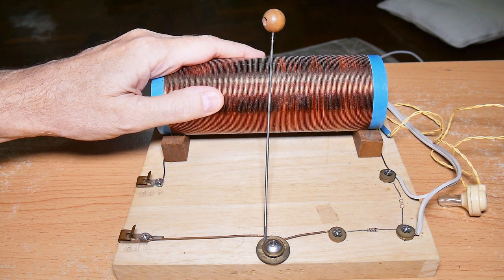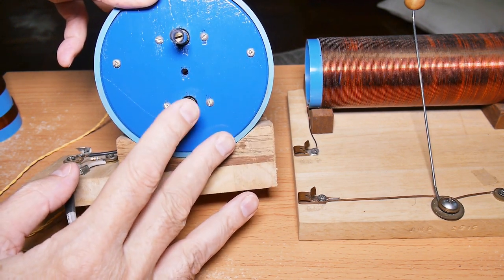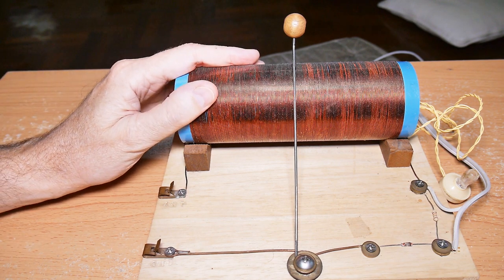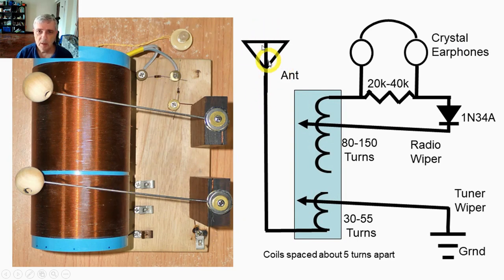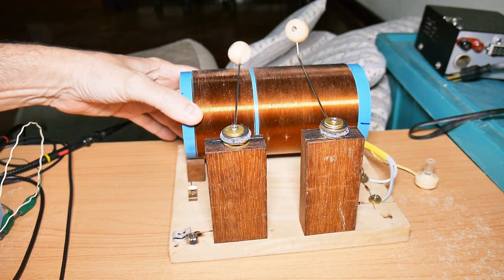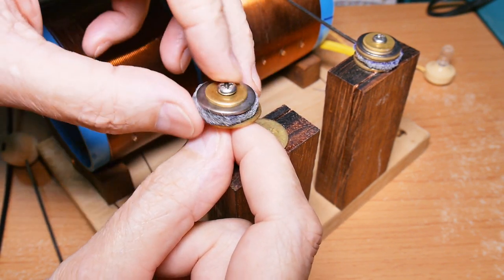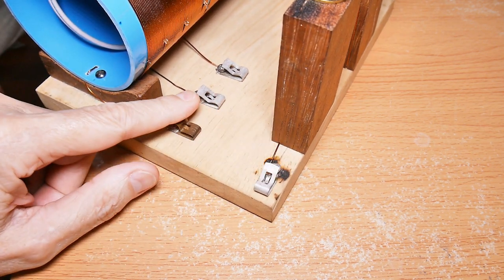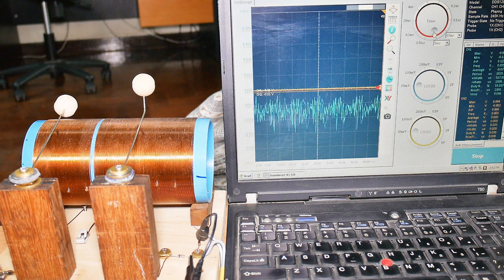My New Favorite! Crystal Radio with Antenna Tuner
The wiper style crystal radio is easy and cheap to make.  It has a few drawbacks including: cross-talk, tuner roughness and selectivity.  This new design uses all the same easy construction techniques and low cost of materials.  It really works well.  It's now my new favorite!

Depending on your design (coil mostly) it can receive in the AM broadcast band, approximately 535 to 1700 kHz.  In actual use I have received from 1295 to 540kHz.  On the 1295 kHz I had to short out part of the left side coil using only about 2/3rd of the turns.  So fewer windings on the left side would be better.

See Warnings below.

OPERATION TIPS & TRICKS
- A good antenna is important.  Longer is usually better (see antenna warning below), a good ground is next most important.  More below
- With some stations, you can put a finger or 2 or 3 inside the tuner coil to improve reception.  Move them around for best reception.
- A finger near the coil can also improve reception.  Touching the coil directly usually lowers sound volume, BUT a piece of paper or thin plastic between finger and coil often improves sound / tuning.  Move finger around.
- Touching different parts of the radio or getting near them can affect performance.

MATERIALS
- 3" PVC pipe (3.5" OD), 18 cms long.  NOT painted.
- Left side coil: 55 turns, 0.55mm enameled wire
- Right side coil: 110 turns, 0.55mm enameled wire
- Note: 5 turns blank space between left and right coils
- 2 bike spokes/stainless rod, about 2mm, about 18 cms
- 2 wood/plastic knobs for wipers
- 2 Fahnestock clips and screws
- 6 brass washers
- 3 stainless screws (for wire connections)
- 1 crystal earphone
- 1 diode, 1n34a (MUST be this)
- 1 resistor 30k-40k ohms (experiment for best sound), carbon, not wire wound
- 4-6 washers (depending on design)
- 2 screws (to secure wipers)
- 2 felt disks (or springs)
- 2 wood "towers", 1x2 inch (1cm shorter than the MOUNTED coil)
- 4 screws (under towers)
- 1 Wood base 20cms wide x 17 cms deep
- 2 pillow blocks to hold coil
- 4 screws to hold pillow blocks to base
- 2 screws to hold coil to pillow blocks
(See other videos on construction details of wipers, knobs)

WARNING: Radio antennas represent a fire, shock, electrocution, etc. hazard.
- Always disconnect antennas and  ground outside when not in use.
- Never connect radio to any source of power.  Not house current, nor batteries, nothing!
- Never use the radio during lightning storms or if lightning is expected.
- Never run an antenna over or near power lines.
- Disconnect antenna when not in use.
- Never ground to electrical items, plugs or similar.
- If you don't know, don't do it.

VIDEO: Best/Easiest DIY Crystal Radio - No Batteries, No External Power (4K)